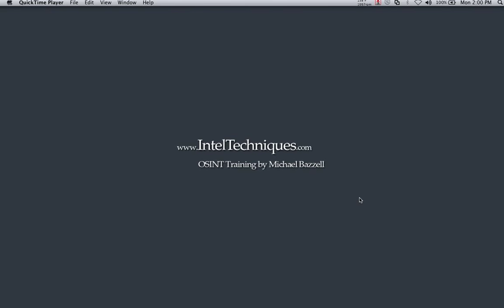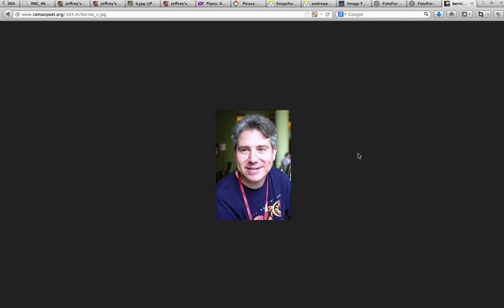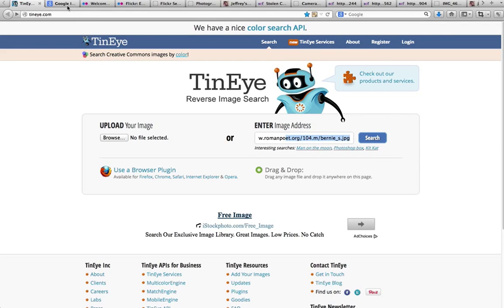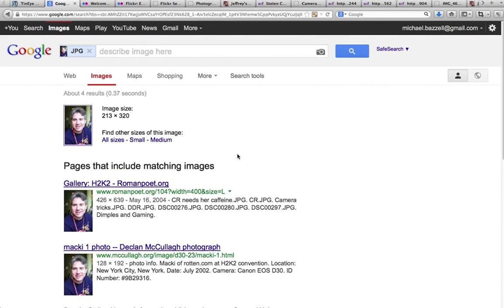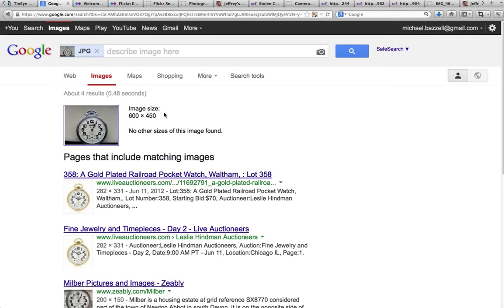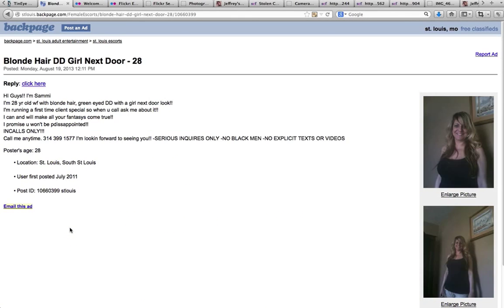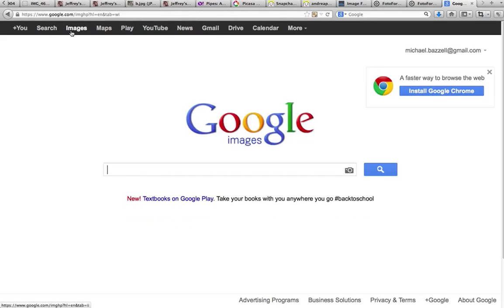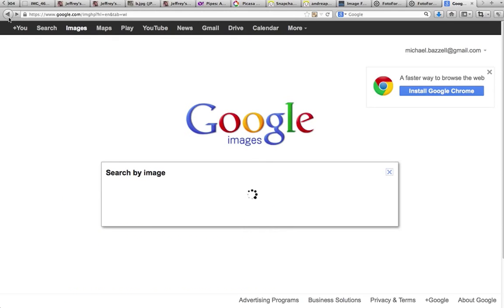2 反向搜索照片